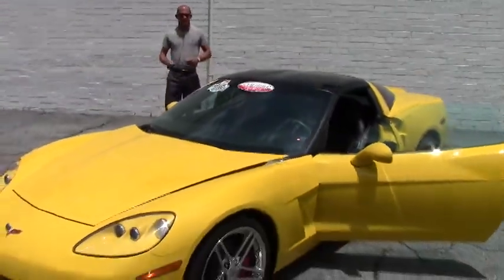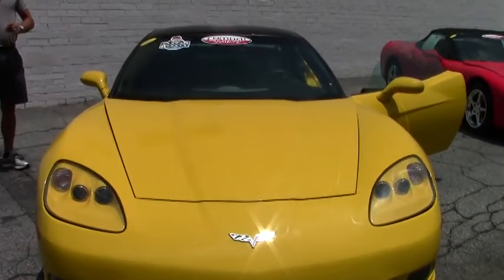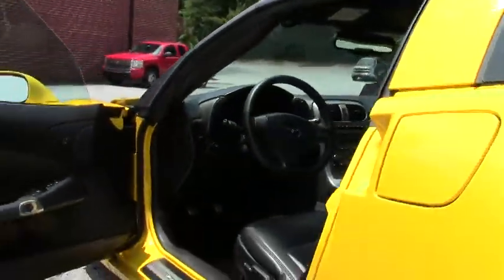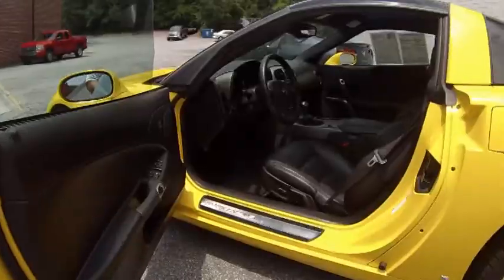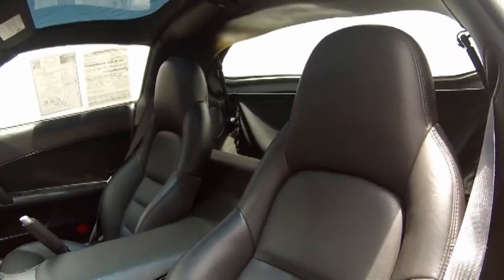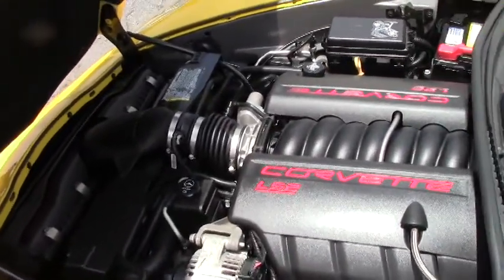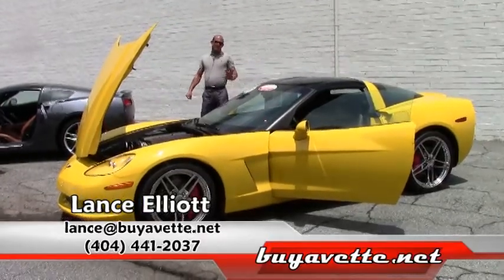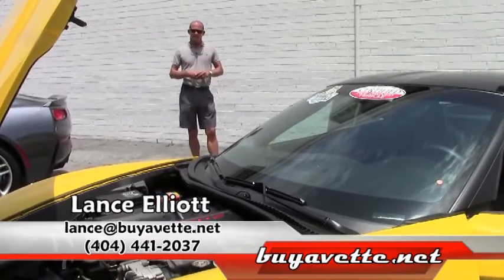2007 Corvette 2LT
2007 Corvette 2LT For Sale

Velocity Yellow exterior, Ebony interior, glass top.

405hp LS2 engine, 6 speed manual transmission, posi rear-end.

Coming with a clean one owner Carfax and just 9,878 miles, this 2007 Corvette is in OUTSTANDING condition inside and out, as it should be with just 9,878 miles! This car's paint is vg-exc, with a blinding shine. Glass top is vg-exc. A set of chrome C6 Z06 style wheels with rivets has been added, and Continental Extreme Contact tires show an average of 9/32nds tread depth remaining. The interior of this 2007 Corvette shows vg factory leather seats, exc door panels and steering wheel, and a vg-exc center console. Other additions to this car include a Corsa premium catback performance exhaust, body color rear spoiler and exterior door handles, clear protective film for the door edges and door handle areas, mesh fender and front bumper vent grilles, Z06 style mudflaps, and Red brake caliper covers. This car has been fully serviced, and all instrument gauges, lights, turn signals, brakes, engine, transmission and rear-end are all in good operating condition. Please do not assume that this is an average condition Corvette, as Buyavette specializes in "hand-picked Corvettes" that are loaded with expensive factory options. All of our Certified Corvettes are way above average condition for the miles. In addition, they are all fully serviced. Consider that sellers rarely spend money getting full service before offering their car for sale. Dealers typically only wash the car before offering it for sale. We however adhere to strict quality control standards when purchasing, as well as inspections and service. All Certified Corvettes are fully serviced and ready to enjoy. Yellow C6s are not easy to come by, particularly with miles this low and in this condition -- call us while we have this one! 10K Miles.

FREE 2 YEAR/50K ADDITIONAL MILE WARRANTY WHEN PURCHASED AT ADVERTISED PRICE, GOOD AT ANY REPAIR FACILITY
NATIONWIDE!!